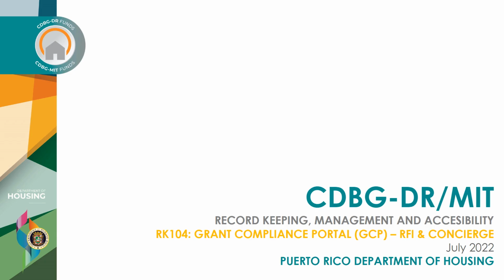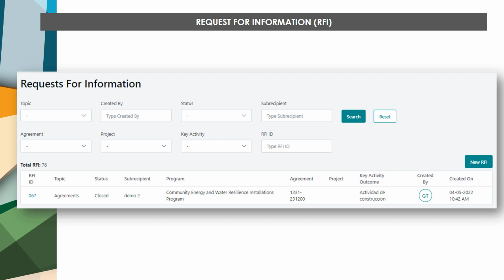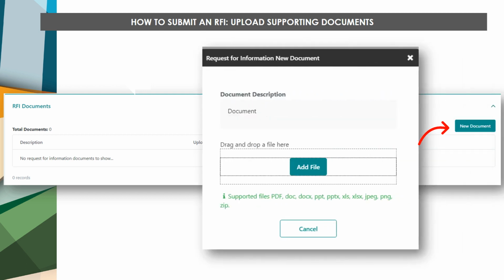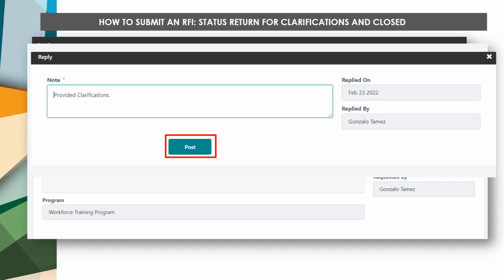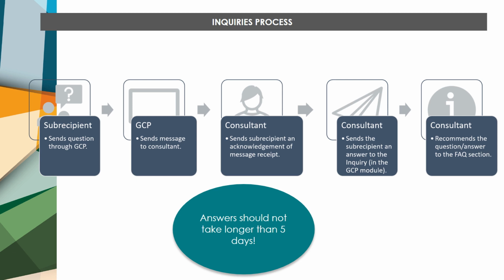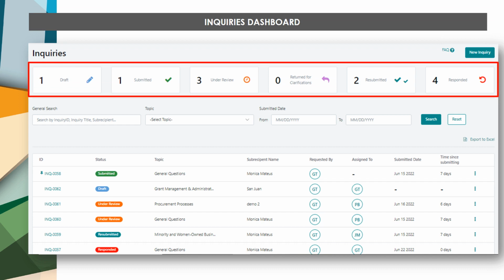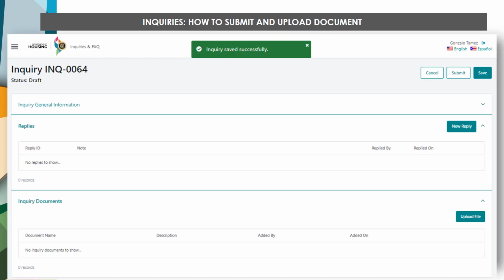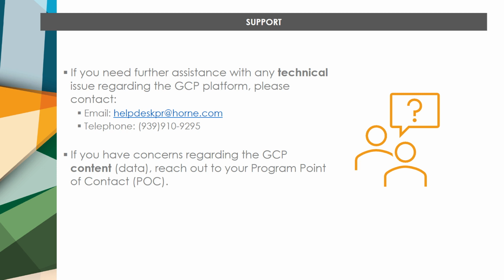RK 105 Grant Compliance Portal RFP & Concierge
RK 105: Grant Compliance Portal Information Request Module